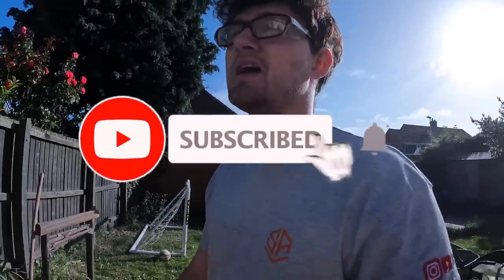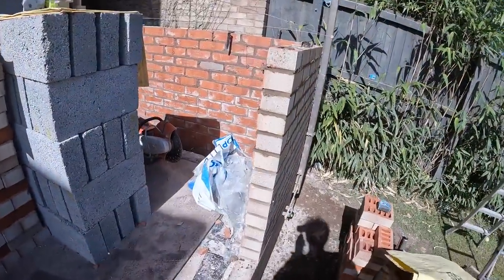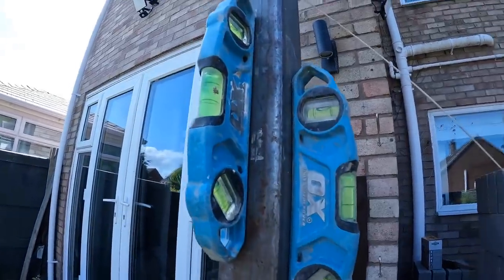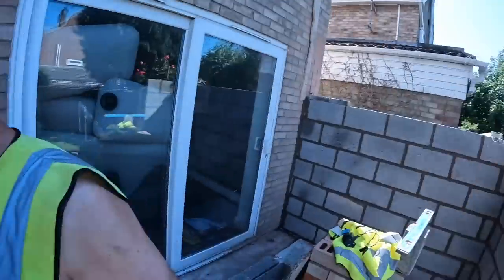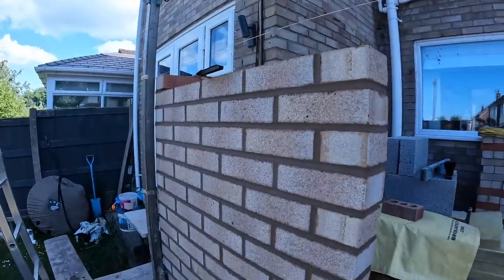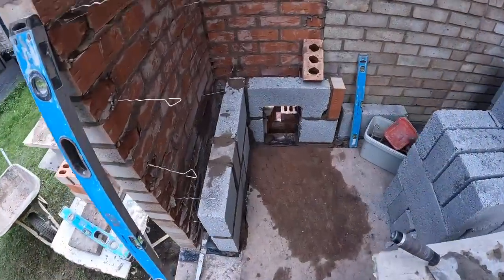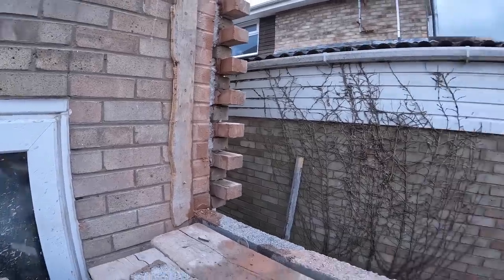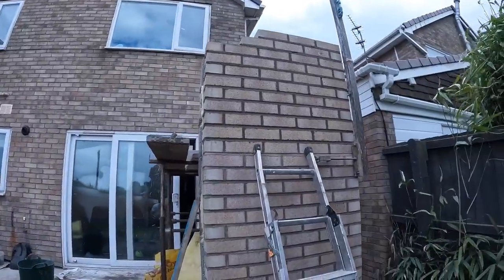CAVITY WALL CONSTRUCTION ..BI FOLD EXTENSION PART 5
IN THIS WEEKS VIDEO CAVITY WALL CONSTRUCTION ..BI FOLD EXTENSION PART 5
        WE CARRY ON WITH THE ISTOCK TRADESMAN LIGHT FACEWORK , SET UP THE TRESTLES , CUT OUT THE TOOTHERS WITH THE PETROL STIHL SAW THEN RUN IN UP TO LINTEL / STEEL HEIGHT , ALL BACKED UP WITH FIBOLITE BLOCKS .
   WE ALSO FORMED THE CAT FLAP ON THE FAR SIDE ...ENJOY